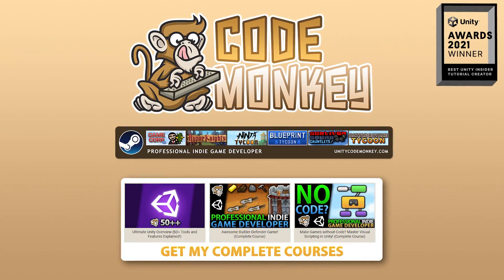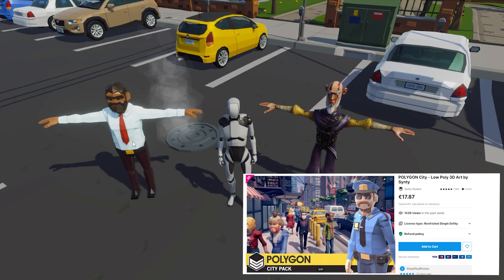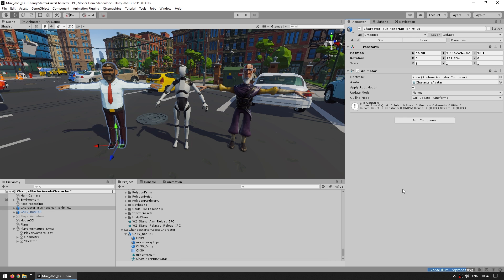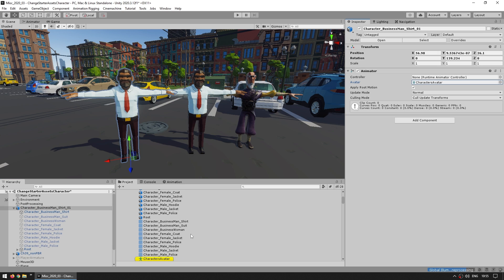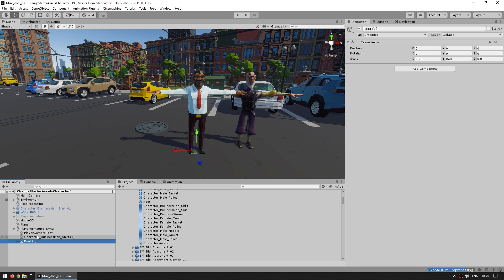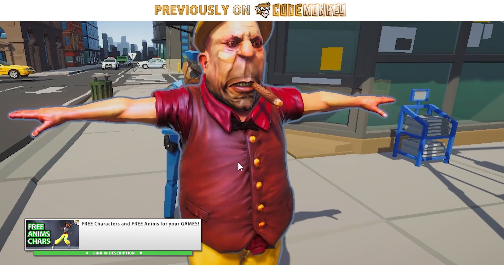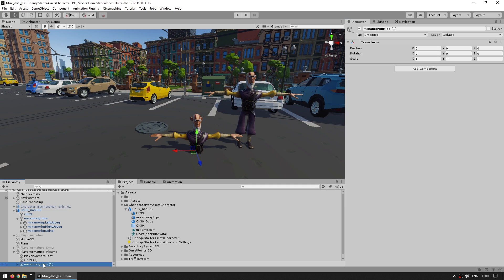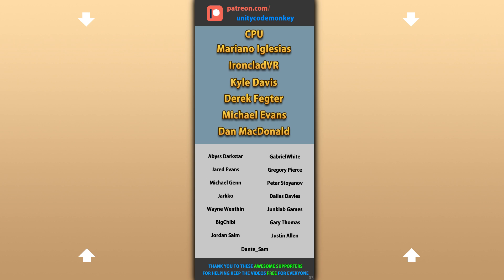How to SWAP your Character! (Change Mesh Visual, Same Animations, Controller)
💬 Learn how to change a Character Mesh Visual while keeping the same Controller and Animations.
Here I am demonstrating that process using Unity's FREE Third Person Starter Assets Controller but these steps work on any character controller for swapping any character visual.
1. Change the SkinnedMeshRenderer
2. Change the Bones
3. Assign the new Avatar for the new Mesh
Make sure the Bones have the correct name!